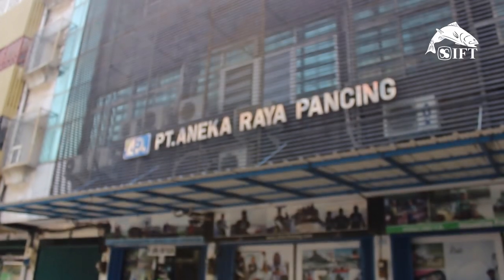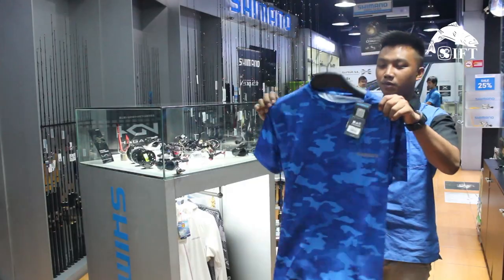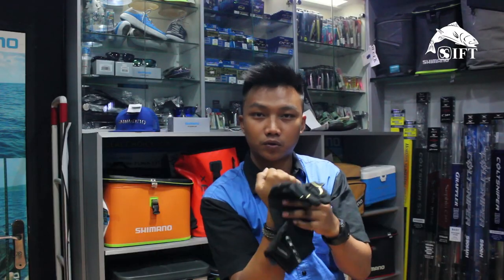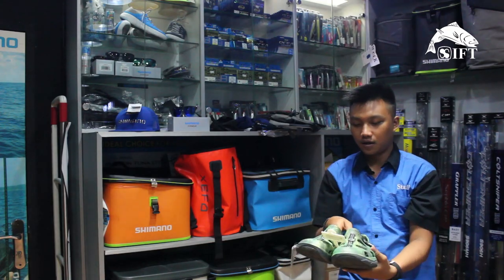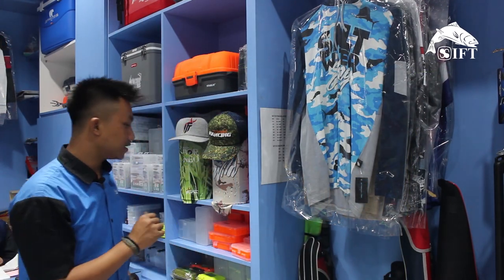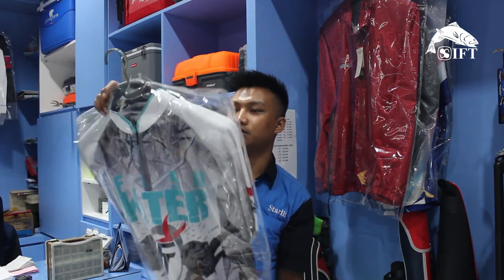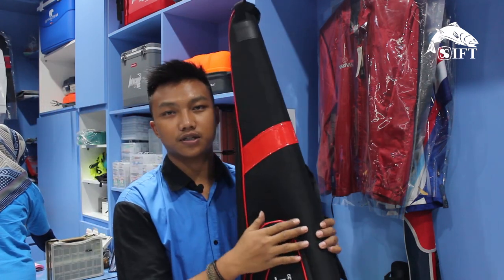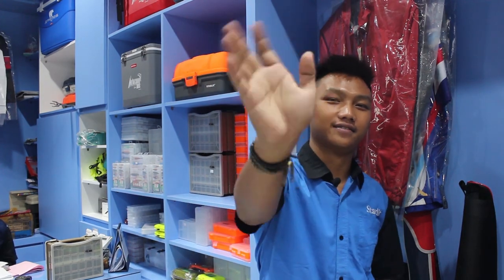DI SINI PUSATNYA CARI OUTFIT MANCING SHIMANO DAN LAINNYA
Hobi mancing tak melulu berkutat pada kesiapan alat-alat pancing yang mahal dan juga kompleks semata. Hobi mancing juga bisa dikaitkan dengan gaya hidup sehari-hari, mulai dari tren fashion yang digunakan, sampai aksesoris pendukung yang masih sangat simple untuk diikuti.

Ya, selain mengoleksi alat-alat pancing yang sangat teknis dan beragam jenisnya, hobi mancing juga bisa ditekuni mulai dari hal-hal yang mudah, misalnya mulai dari aspek sandang atau outfit yang akan digunakan.

Meski tak ada standar baku yang menentukan pakaian yang digunakan untuk memancing, namun secara umum para pemancing memiliki kombinasi fashion tersendiri, meliputi; pakaian (jersey), celana, sepatu/sandal, kacamata, topi, hingga aksesoris pendukung lainnya.

Dalam tayangan berikut kami sajikan beberapa tren life style gear yang biasa digunakan oleh para pemancing, baik pemancing freshwater, kolam pemancingan, sampai pengembara samudera. Kami mendatangi langsung salah satu showroom toko pancing ternama di Jakarta yang menyediakan beragam outfit dan aksesoris mancing secara lengkap!

Apa saja yang outfit dan aksesoris pancing dambaan setiap pemancing, berikut ulasannya dalam tayangan berikut ini.

Showroom Aneka Raya Pancing
Jl. Bandengan Utara 81 Blok A No. 23-25, RT.5/RW.16, Kec. Penjaringan, Jakarta Utara (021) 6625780